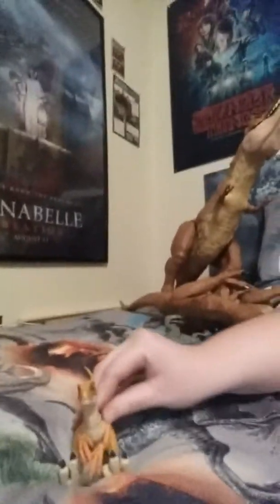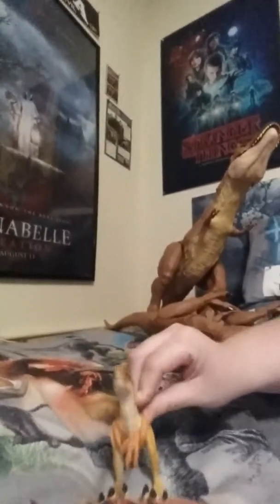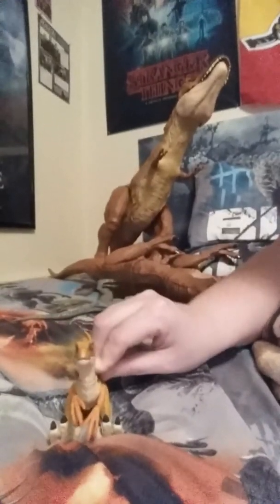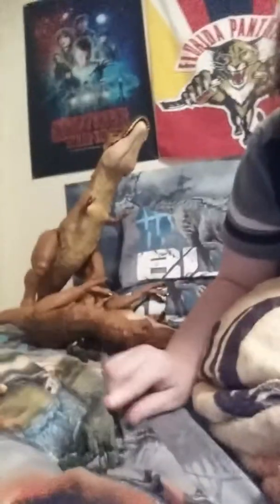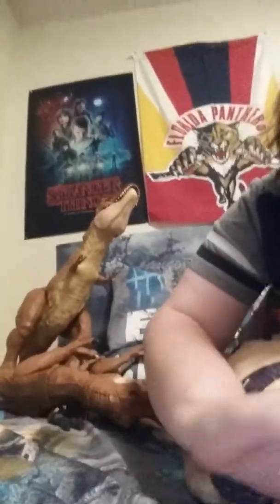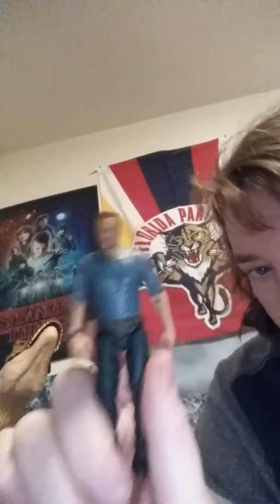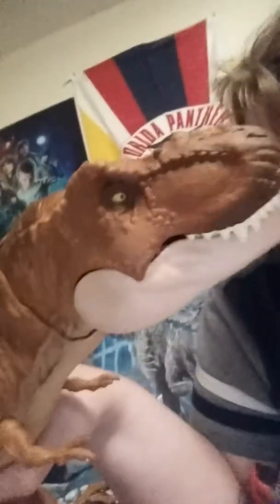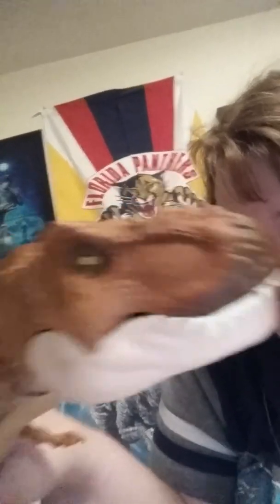Jurassic world fallen kingdom toys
I hope everyone likes this vedio and of course my jurassic world fallen kingdom toys